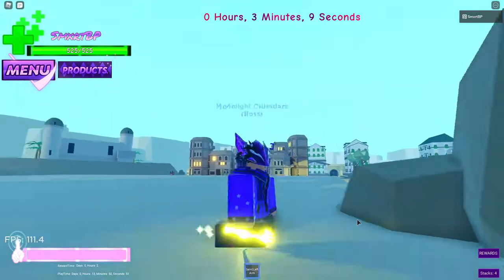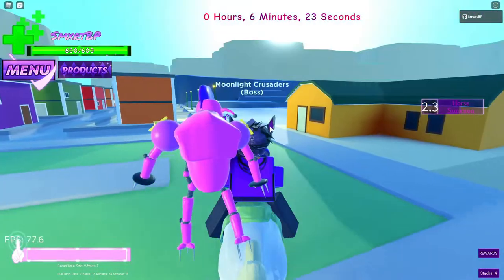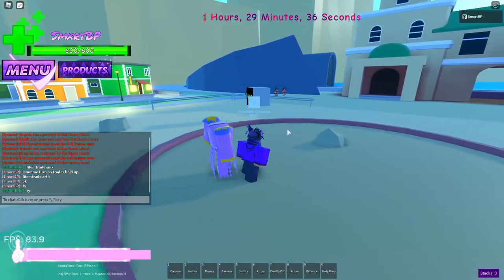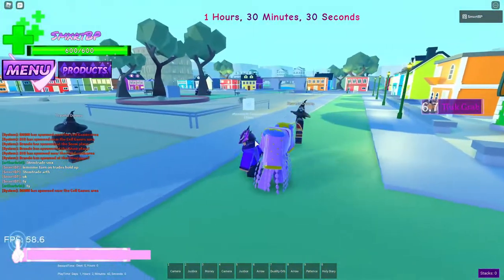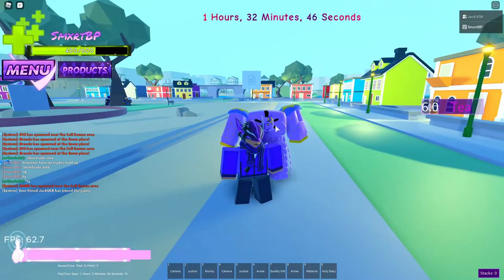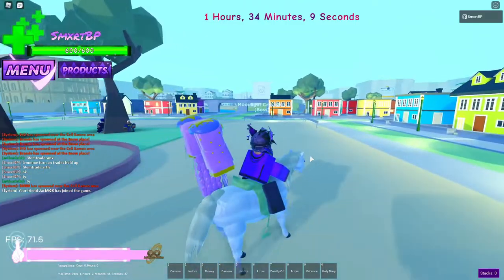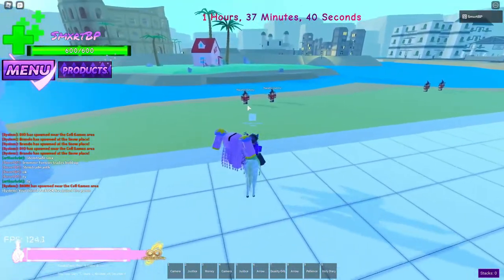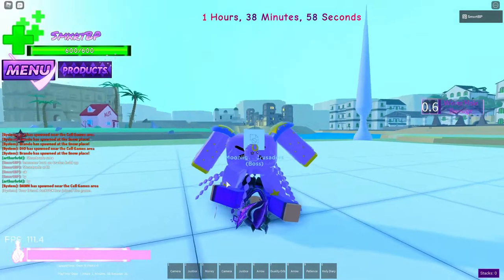TUSK ACT 4 SHOWCASE + HOW TO GET!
Showcase on how to get Tusk Act 4. I also show you everything you need to get it.

WHAT IS ROBLOX?  - Roblox is an online game platform and game creation system that allows users to program games and play games created by other users. The platform hosts user-created games in many genres, such as racing games, role-playing games, simulations and obstacle courses, coded in the programming language Lua.

I'm a growing ROBLOX channel that posts Anime Content.
Sub and hit the Noti bell if you enjoy my content.
ty

Intro - 0:00
Tusk Act 1 - 0:20
Tusk Act 2 - 1:36
Tusk Act 3 - 2:12
Tusk Act 4 - 3:07
Outro - 7:27